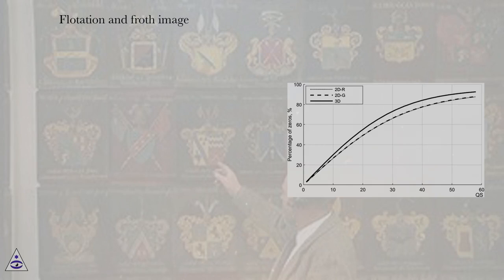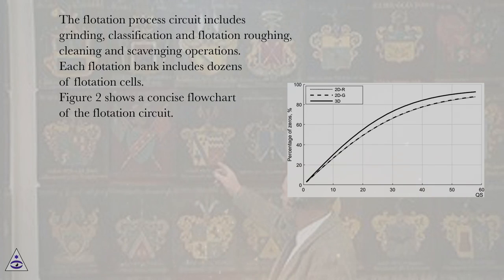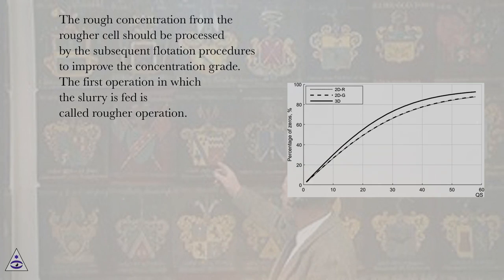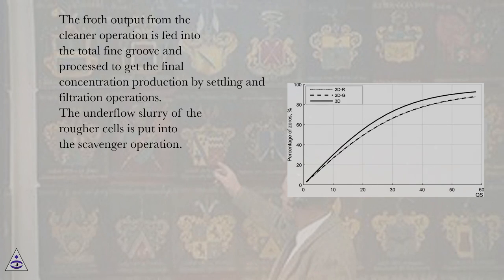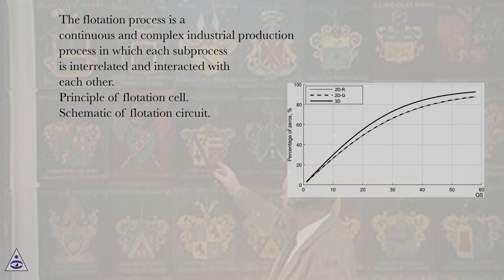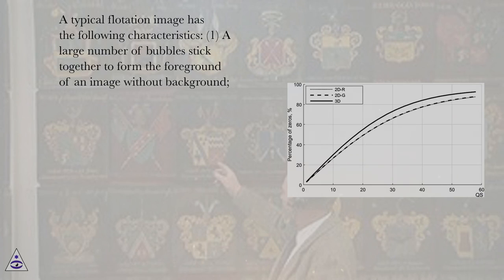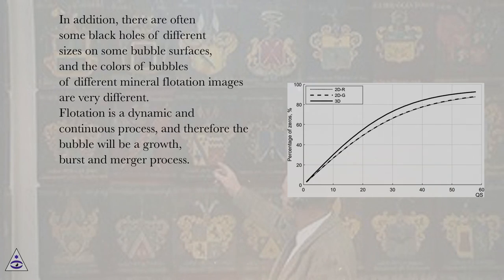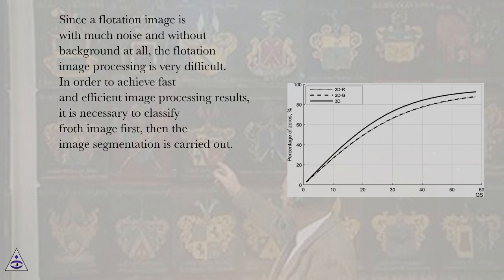Flotation and froth image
Recent Advances in Image and Video Coding Online Course
Section: Mineral Froth Image Classification and Segmentation
Lesson: Flotation and froth image
Recent Advances in Image and Video Coding.
Introduction
Remote sensing (RS) is an application area where compression of images acquired on-board of an aircraft or a spacecraft is a very important task. Its actuality is explained by continuous tendencies of improving sensor spatial resolution, more frequent observation of sensed terrains, larger number of exploited channels (e.g., in multi- and, especially, hyperspectral sensing), etc.. Meanwhile, the communication channel bandwidth and time of data transferring can be limited. Facilities of data processing on-board can be restricted. Possibilities of image compression in a lossless manner are often limited as well. Even the best existing methods of lossless compression applied to hyperspectral data and fully exploiting interband correlation inherent for such images provide a compression ratio (CR) of about 4.5 , and this is often not enough. Thus, there is a need in efficient methods for lossy compression of acquired multichannel images.
There are several peculiarities of lossy compression with application to multichannel remote sensing images. First, if it is performed on-board, full or partial automation is required. Second, lossy compression is reasonable and useful only if introduced losses do not have essential impact on the value of compressed data, i.e., if accuracy and reliability of information extracted from compressed images are approximately at the same level as from original (uncompressed, compressed in a lossless manner) data. In this sense, introduced losses should be smaller, or in the worst case, comparable to the original image distortions due to noise. This means that image-processing (compression) methods should be adaptive to noise characteristics. Meanwhile, noise in images acquired by modern multichannel RS sensors is not additive and has more complicated nature. Thus, either blind estimation of its characteristics or attraction of available a prioriinformation is needed. Third, adaptation to other specific properties of subband images is desired. Here, we mean that images in channels might have considerably different dynamic ranges, signal-to-noise ratios, and interchannel correlation factors .
All these influence efficiency of lossy compression and open perspectives of its improvement. Meanwhile, all or some of the aforementioned peculiarities of multichannel RS images are often ignored in the design of lossy compression techniques.
On the one hand, it is well understood that high interchannel correlation should be exploited for more sparse representation of data and reaching higher CR than for component-wise compression. On the other hand, there are many different ways to realize this. Different transforms can be used. Component image grouping can be organized in different manner and till the moment there are no strict rules what is the best way to do this and what benefit can be maximally achieved compared to component-wise compression in the sense of CR under condition of the same or smaller distortions introduced.
Noise characteristics and different dynamic ranges of data in component images are often not taken into account in lossy compression as well. Little attention has been paid to these aspects in the design of lossy compression techniques for the considered application although it is clear that they are important and restrict applicability of methods designed for other types of multidimensional data .
Requirements to lossy compression of multichannel images and their priority have to be taken into consideration as well. The main requirements are the following. First, introduced distortions should not negatively influence the efficiency of solving further tasks of multichannel image processing such as classification, object detection, visual inspection, etc. Only under aforementioned condition, the compressed data remain to be practically of the same